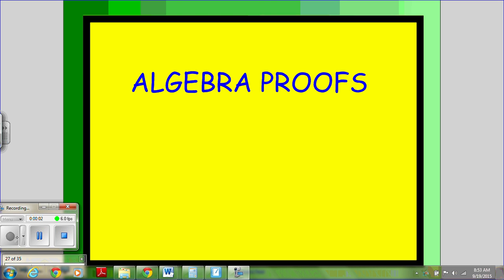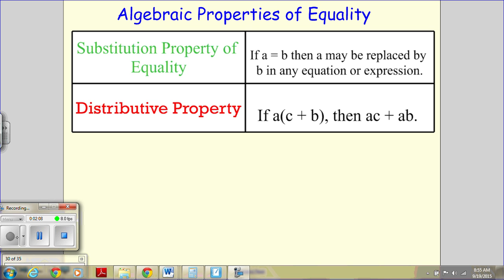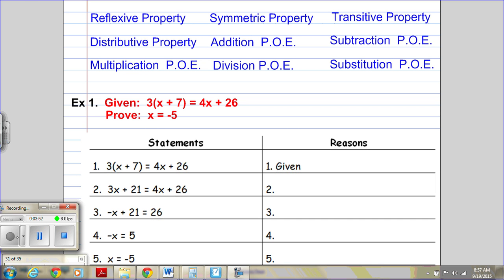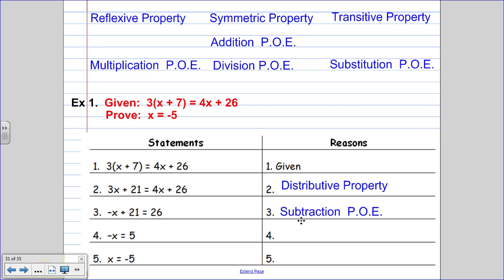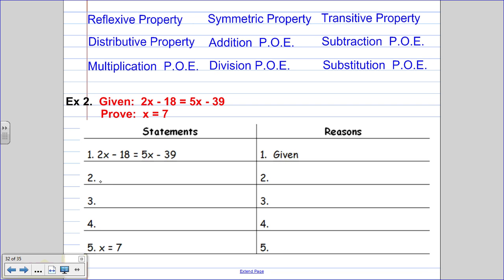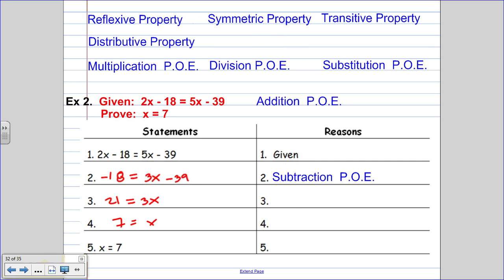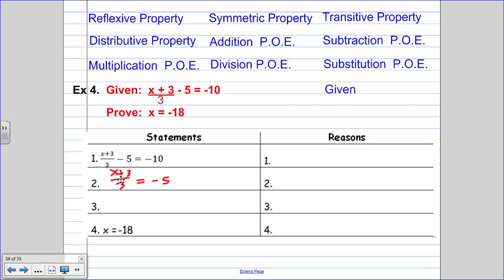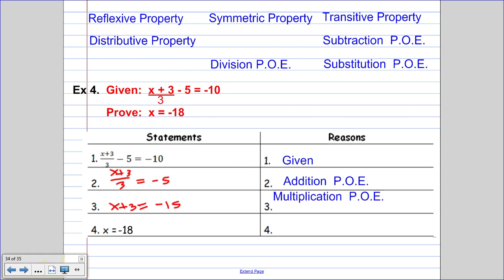Geo: Unit 2 Day 4- Algebra Proofs